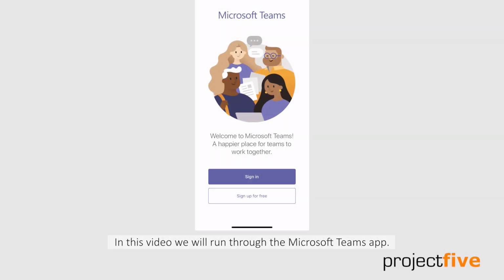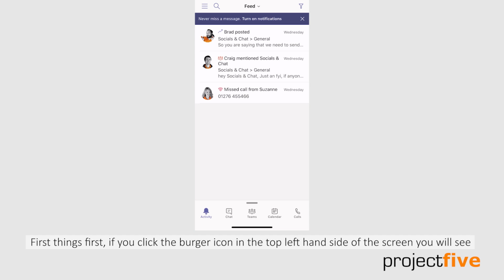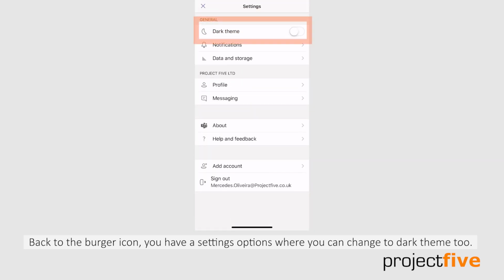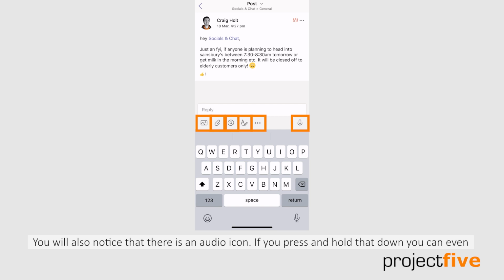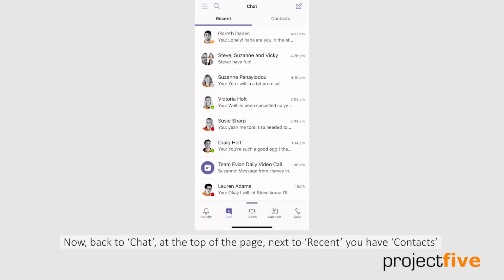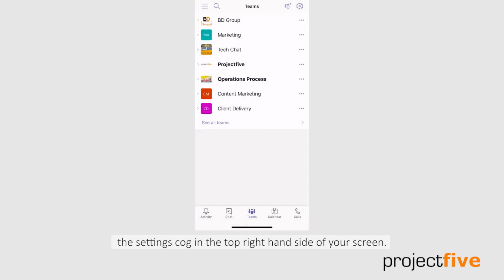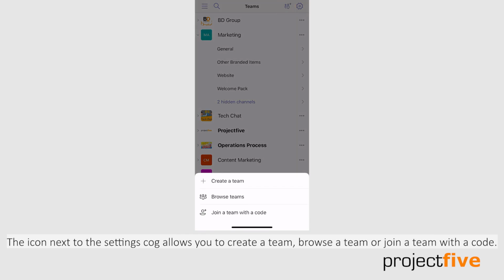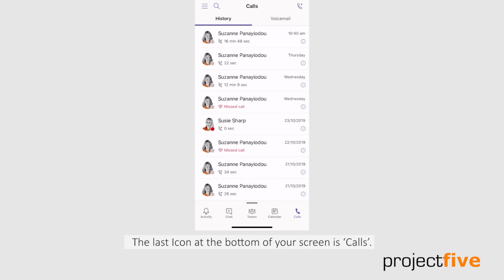Microsoft Teams- using the phone app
In this tech byte tutorial we will run through the Microsoft Teams mobile app interface.